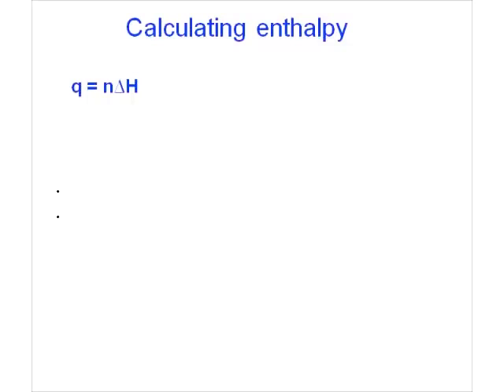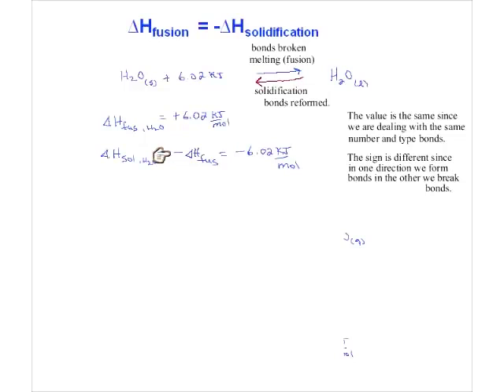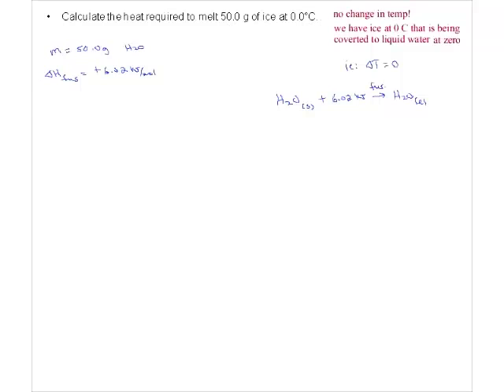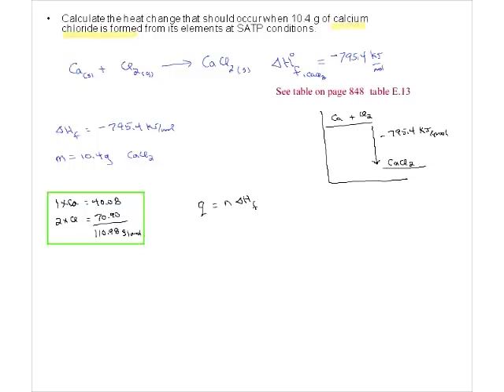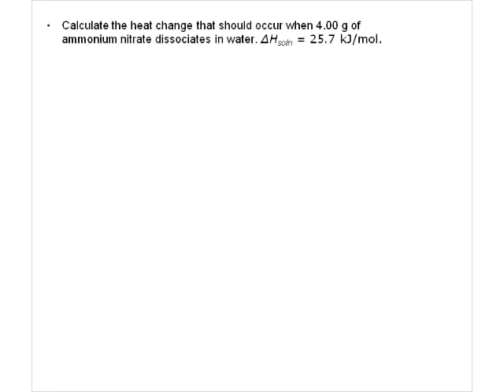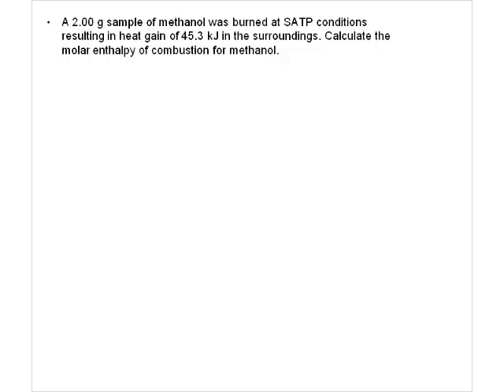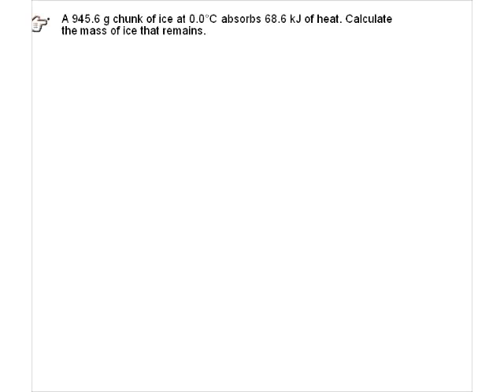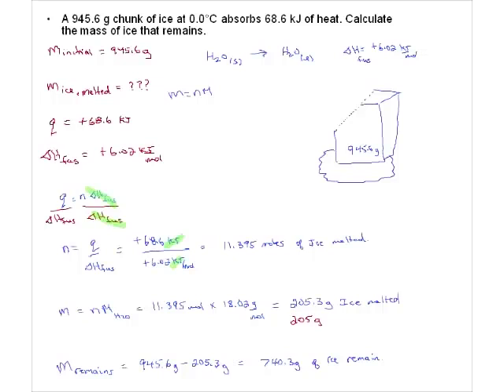Chem3202 u3s2L2 Calculating Enthalpy change